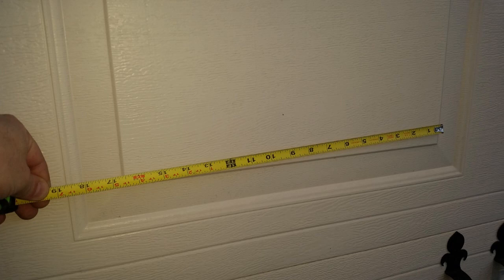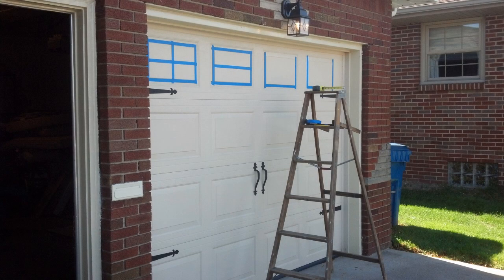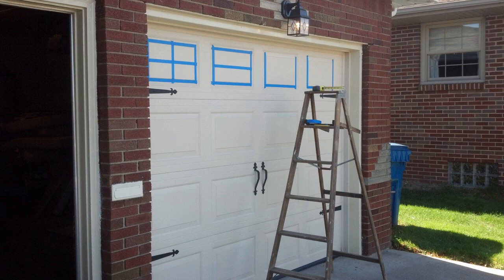Curb appeal for $10 - Faux Garage Door Windows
Easily Add Curb appeal to your home or garage and upgrade your garage doors by spray painting faux window panels.